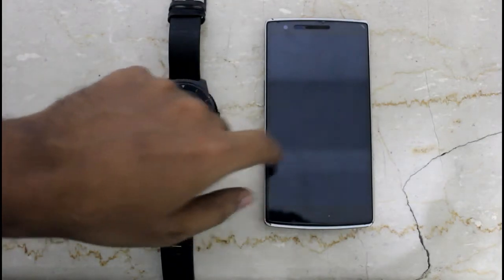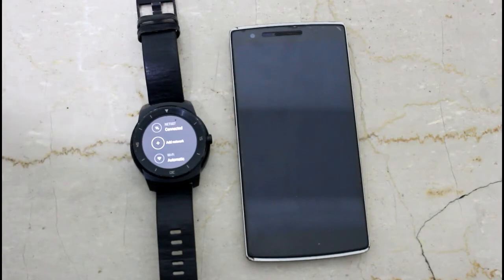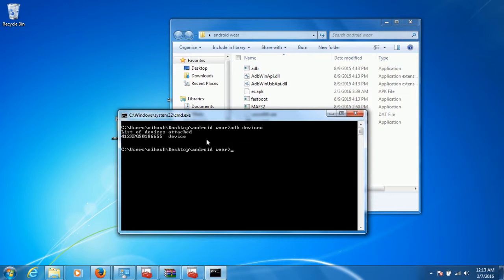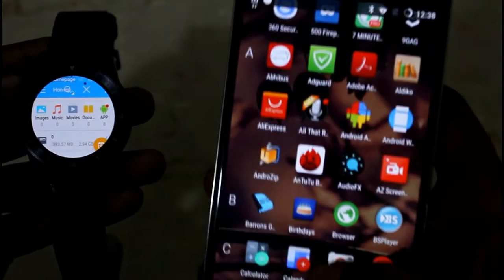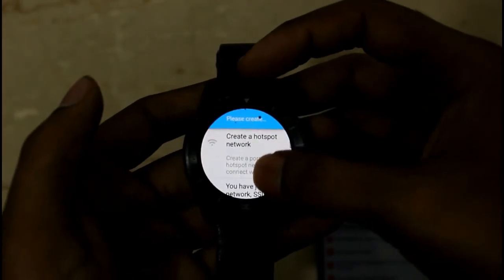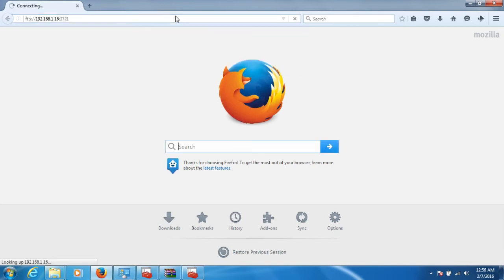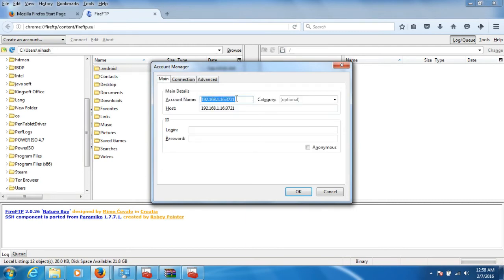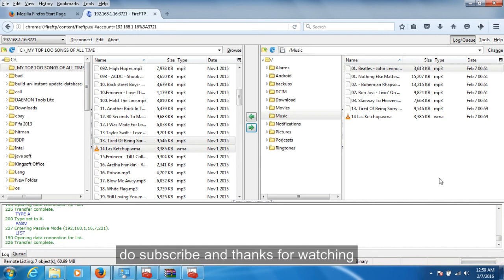Transfer files from android wear to pc or android device through wifi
you need to enable sync option in your android wear app on your android phone

you would need a computer,android wear and an android phone
1.enable developer option in your android wear by going to settings-about- keep tapping build number 8 times and u will enable developer options
2.go to developer options in settings and enable adb,and connect ur watch to the system
3.download adb driver installer and install the driver for your android wear
4.extract the adb fastboot folder , and copy es explorer apk to the same folder for ease of access
5.after that go to adb fastboot folder and place your mouse pointer in that folder and right click on your mouse holding the shift key on your keyboard ,the u get an option for open command window here, click on that
6.in command prompt use these commands
   adb devices
   this command gives all the devices that are connected in adb mode,
   you need to authorize the computer on your android watch
   next give the following command
  adb install com.estrongs.android.pop_506.apk
this would install the apk to your android wear .make sure you copy the com.estrongs.android.pop_506.apk file which you downloaded earlier to adb fastboot folder.
7.after you install you can open the app on your watch
8.your watch must be connected automatically to the wifi network as your phone shares the cedentials of your network once you enable sync option on your android wear app.
9.no you can open es explorer on your phone and send all the files you want to by dragging them to share icon and select android wear in the next menu.make sure you are on the same wifi network inorder for this to work
10.you can even enable network share on your android wear to going to remote manager and turn that on.
11.you can go to your computer an then use any ftp client to connect it to your watch.